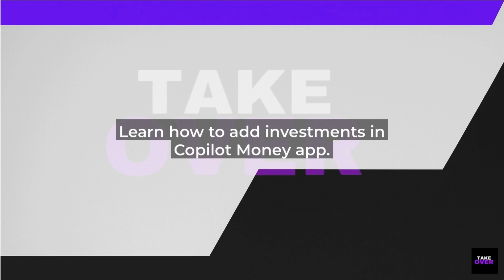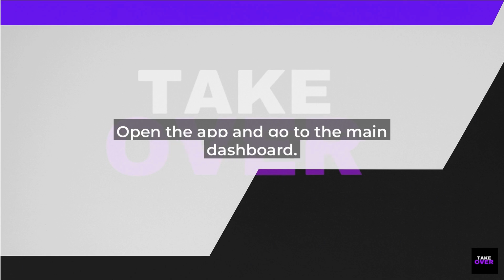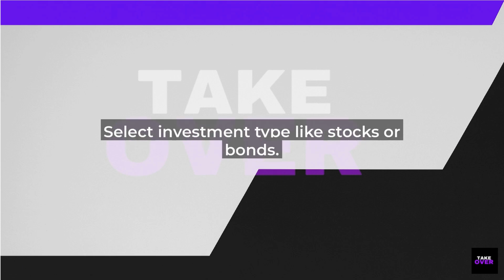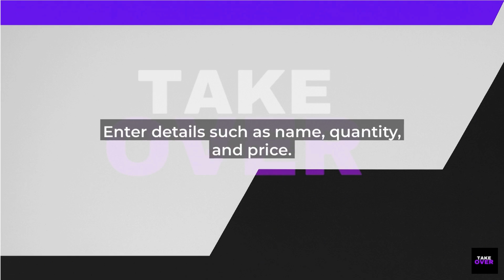How to add investments to copilot money